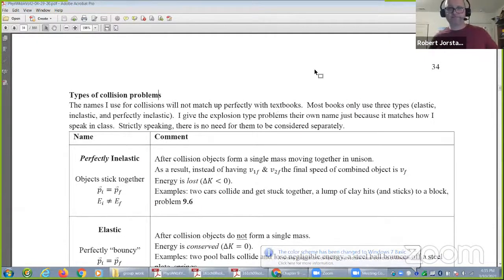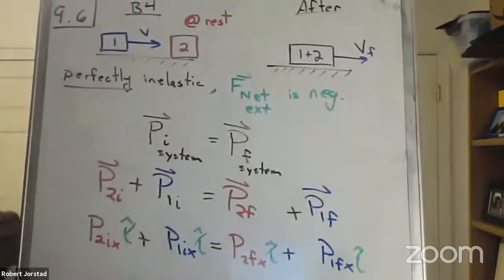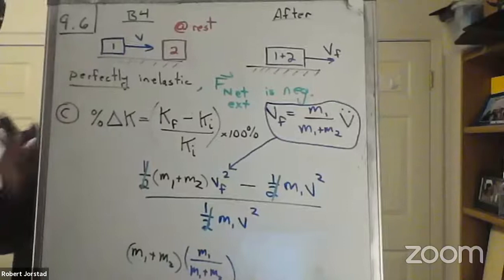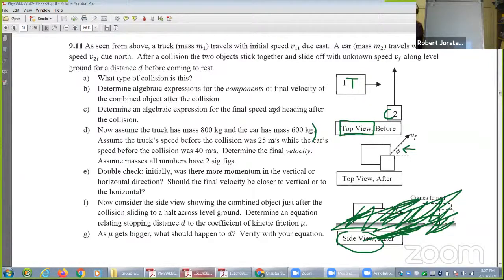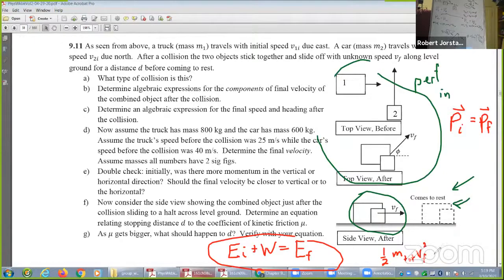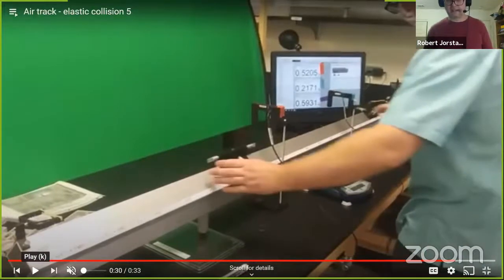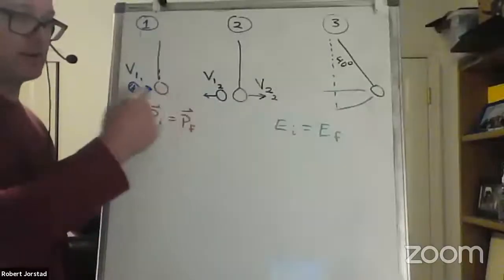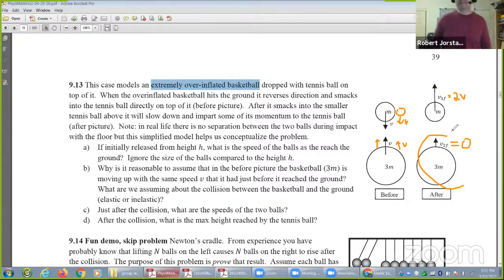Phys161 03/10/21 - Momentum (worked Collision Problems) 2nd Session